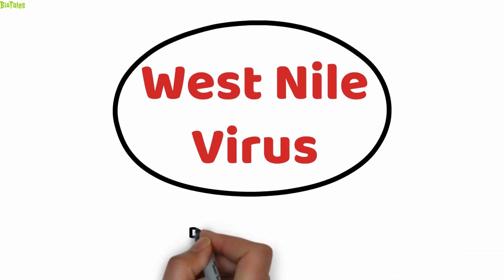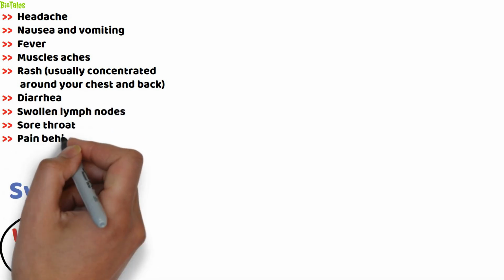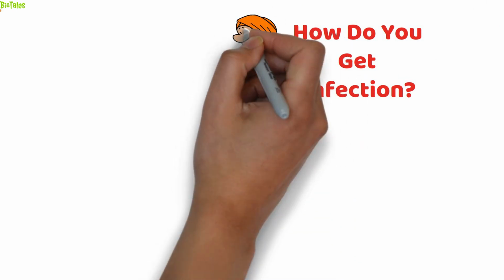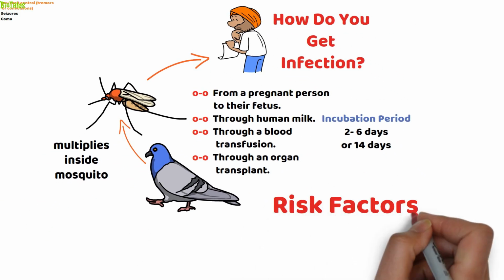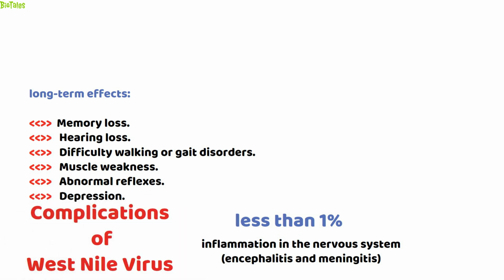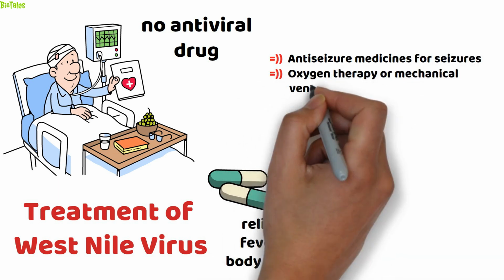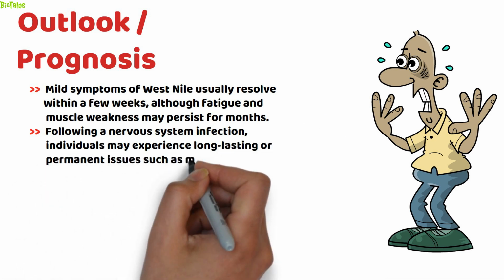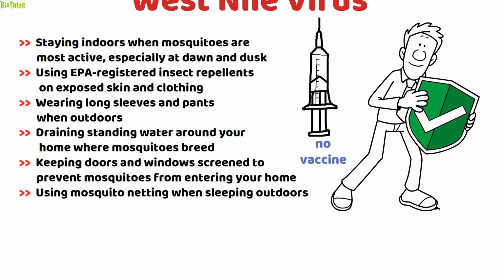WEST NILE VIRUS-Symptoms, Causes, Diagnosis, Treatment, Prevention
West Nile virus (WNV) is a potentially serious illness that is primarily spread through the bites of infected mosquitoes. The virus was first identified in the West Nile district of Uganda and has since spread to many parts of the world, including North America, Europe, Africa, the Middle East, Australia and Asia.
While the majority of those infected with WNV (about 8 out of 10 people) will not experience any symptoms, approximately 1 in 5 people will develop West Nile fever

How common is West Nile virus?
West Nile virus is native to north America, southern Europe, Africa, the Middle East, portions of south-east Asia, including Japan and Australia. With cases in 49 states nationwide, including Virginia, it is the most widespread mosquito-borne virus in the U.S. The first documented occurrence of symptomatic cases in the U.S. was noted in 1999; since that time, there have been more than 51,000 such cases.
Symptoms of West Nile fever include:
• Headache
• Nausea and vomiting.
• Fever.
• Muscles aches
• Rash (usually concentrated around your chest and back).
• Diarrhea.
• Swollen lymph nodes.
• Sore throat.
• Pain behind your eyes.
• West Nile encephalitis and meningitis
Symptoms of more serious West Nile infections include:
• Intense, very painful headache.
• High fever (above 103 degrees Fahrenheit or 39.5 degrees Celsius).
• Stiff neck. you might not be able to move your chin toward your chest.
• Muscle weakness.
• Confusion.
• Paralysis
• Muscle movements you can’t control (tremors or convulsions).
• Seizures.
• Coma.
What causes West Nile virus?
West Nile virus is caused by an arbovirus, specifically an RNA virus in the genus Flavivirus. This type of virus is similar to those that cause dengue fever, yellow fever, and Zika.
How do you get West Nile virus?
West Nile virus is primarily spread through the bites of infected mosquitoes. These mosquitoes typically contract the virus by feeding on infected birds. The virus then multiplies inside the mosquito, and it is transmitted to humans or other animals when the mosquito bites them. The incubation period, which is the time between getting bitten and showing symptoms, usually ranges from two to six days but can take up to 14 days. West Nile isn’t contagious. You can’t get it from another person who has it.
In a very few cases, West Nile virus has spread through:
• From a pregnant person to their fetus.
• Through human milk.
• Through a blood transfusion.
• Through an organ transplant.
Risk Factors for West Nile Fever:
Certain individuals are at a higher risk of developing severe illness if infected with West Nile virus. The following factors can increase the risk:
• Being over the age of 60.
• Being an organ transplant recipient.
• Having cancer.
• Having diabetes.
• Having high blood pressure (hypertension).
• Having kidney disease.
Complications of West Nile Virus:
In rare cases, less than 1% of individuals infected with West Nile virus may experience severe symptoms. The most common complications include inflammation in the nervous system, such as encephalitis and meningitis. Long-term effects of a severe West Nile infection may lead to:
• Memory loss.
• Hearing loss.
• Difficulty walking or gait disorders.
• Muscle weakness.
• Abnormal reflexes.
• Depression.
Diagnosis of West Nile Virus:
If you develop symptoms of West Nile virus, especially severe ones like brain inflammation, your healthcare provider can perform tests to diagnose the infection. They may take a sample of your blood or cerebrospinal fluid (CSF) to look for antibodies or other signs of the virus. Imaging tests like CT scans or MRIs may also be done to check for brain inflammation.
Treatment of West Nile Virus:
There are no specific antiviral medications to treat West Nile virus. For mild cases, over-the-counter medications can help relieve symptoms like fever and body aches. For severe neurological symptoms, hospitalization may be required for close monitoring and supportive care. This may include:
• Antiseizure medicines for seizures
• Oxygen therapy or mechanical ventilation for breathing difficulties
• IV fluids for hydration
• Corticosteroids to reduce brain inflammation
• Tube feeding if the patient cannot eat on their own